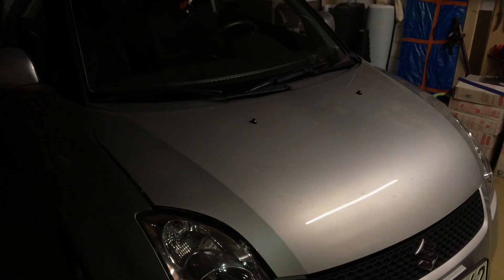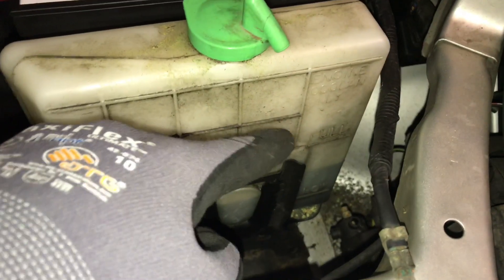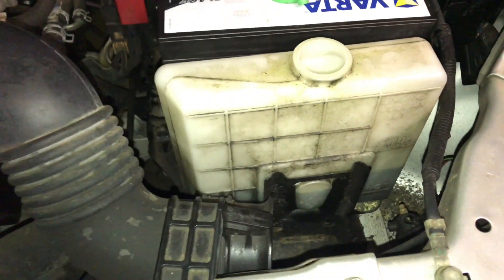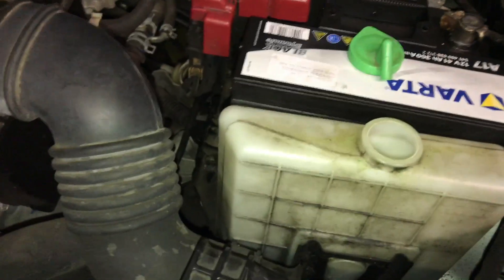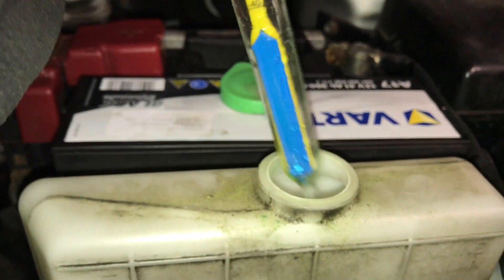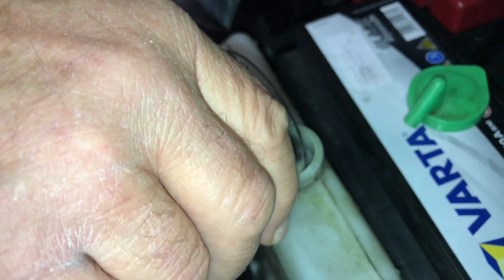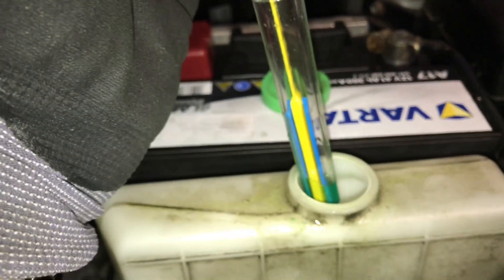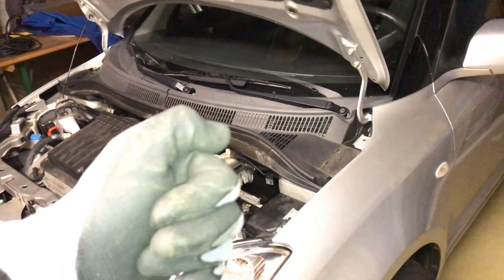How to check engine coolant level refill anti freeze engine liquid of a car Suzuki Swift top up DIY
This video contains the way to check and refill coolant

The Suzuki Swift is a subcompact car produced by Suzuki. Prior to this, the "Swift" nameplate had been applied to the Suzuki Cultus in numerous export markets.